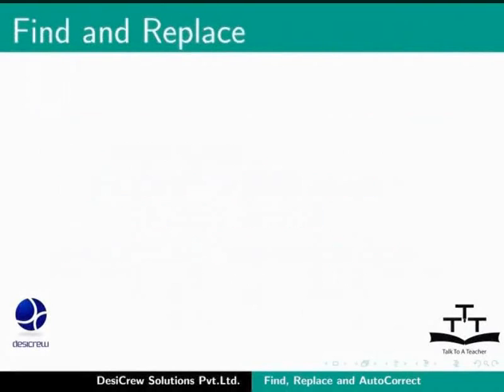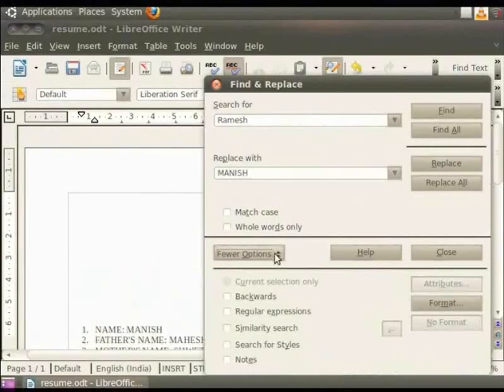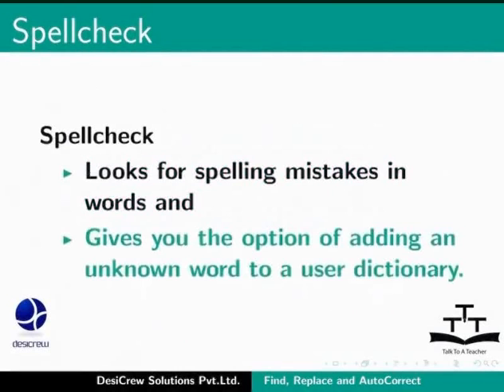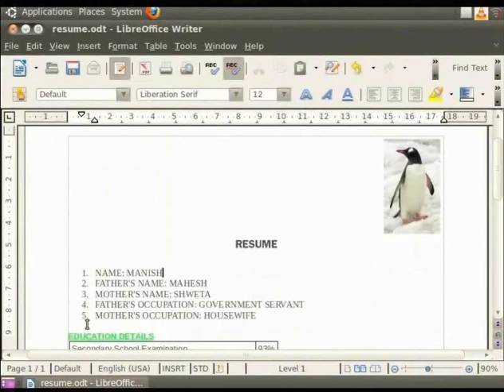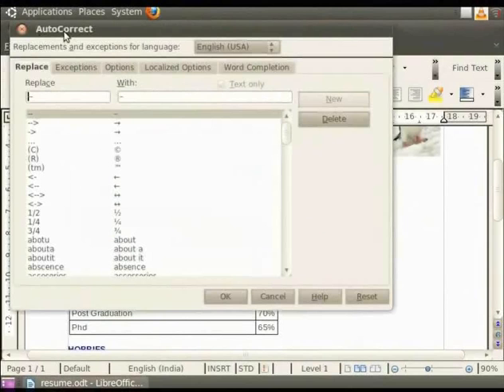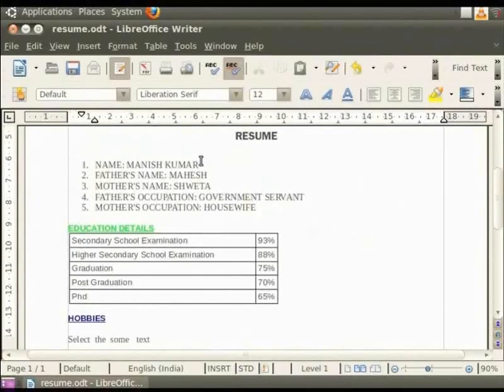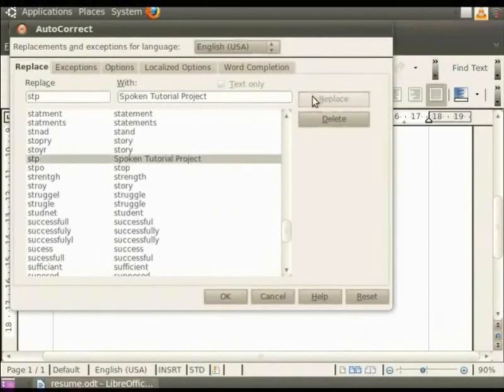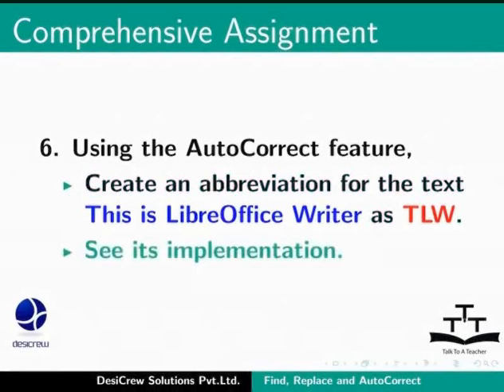5 Using search replace auto correct English